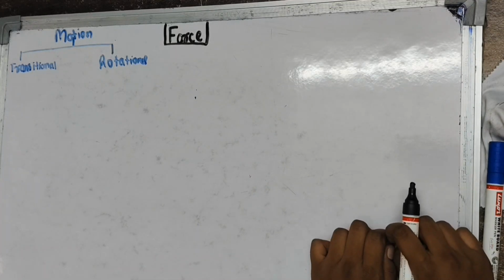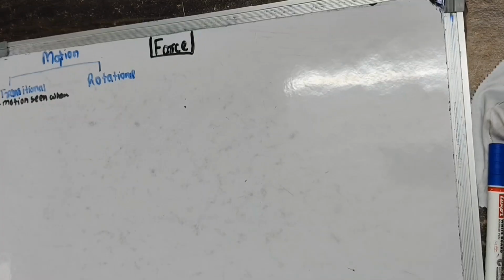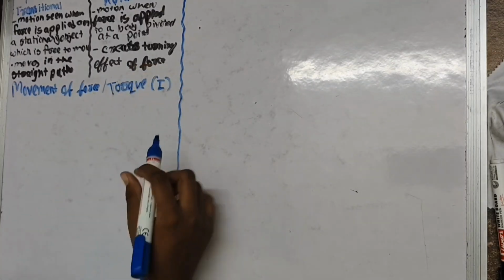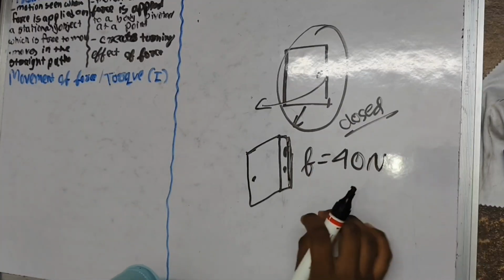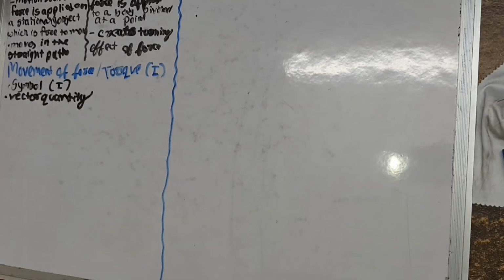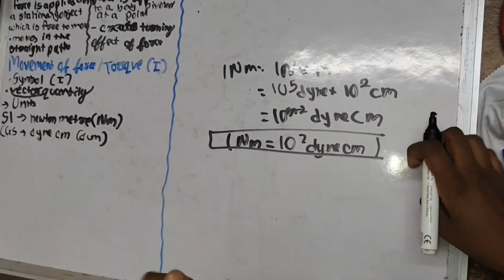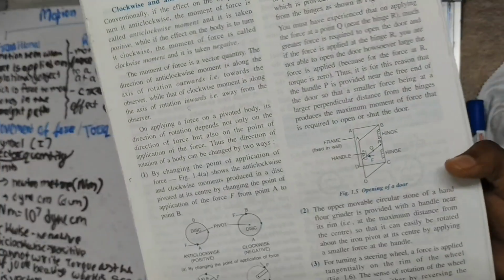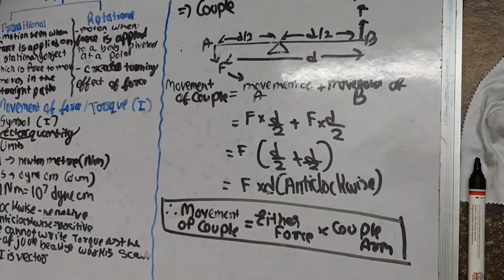ICSE Class 10 Physics | Force Chapter Explained + Moment of Force & Equilibrium | Board Prep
ICSE Class 10 Physics – Force Chapter Full Explanation ⚡

In this video, I cover: • What is Force? • Effects of Force • Types of Force • Moment of Force (Turning Effect) • Clockwise and Anticlockwise Moments • Conditions for Equilibrium • Important concepts for exams

This video is perfect for ICSE Class 10 students preparing for tests and board exams.

Topics covered: • Introduction to • Types of force • Moment of force formula • Equilibrium basics

📌 Next video: Types of Equilibrium + Important Numericals